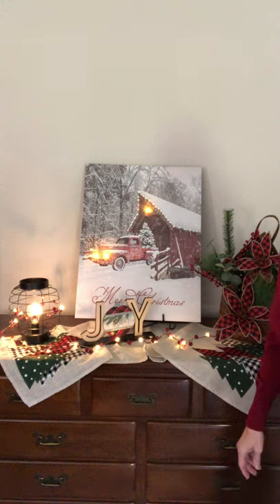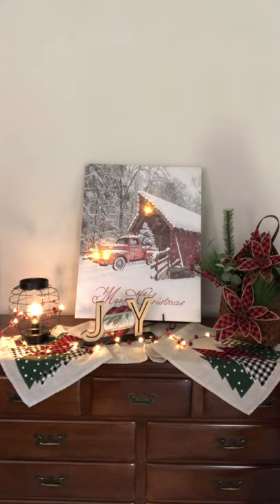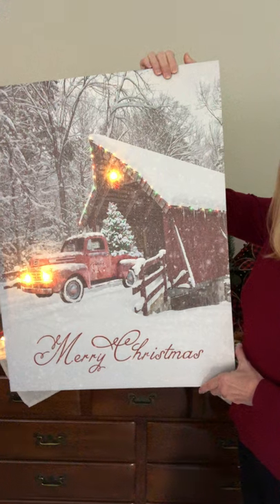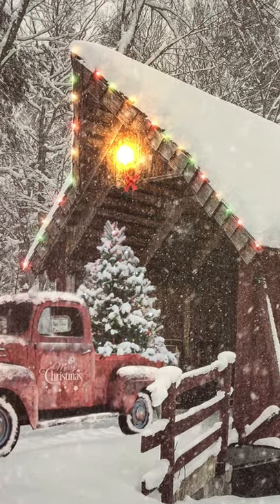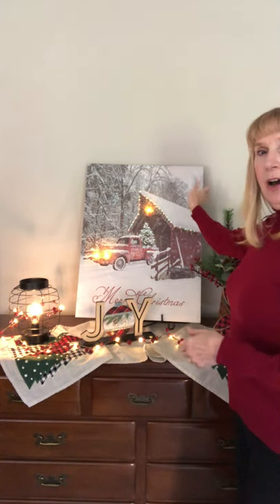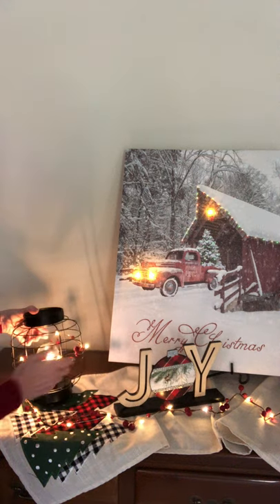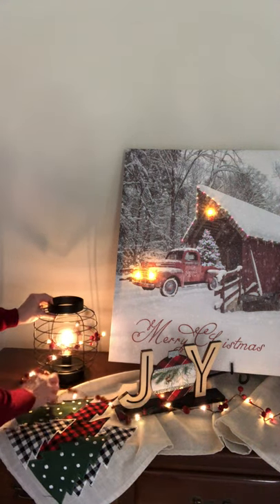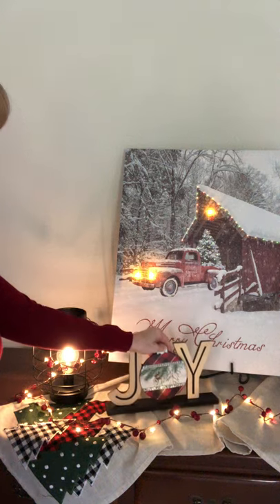Bundle Up in the Covered Bridge!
All this can be your for not the full value of $303, but the bundle price of $245.  Or get some friends together and host a party and your price changes to $85.75.